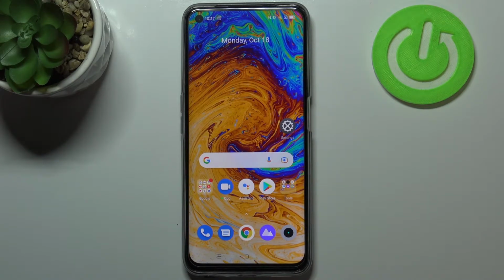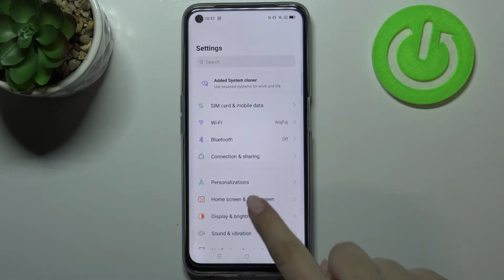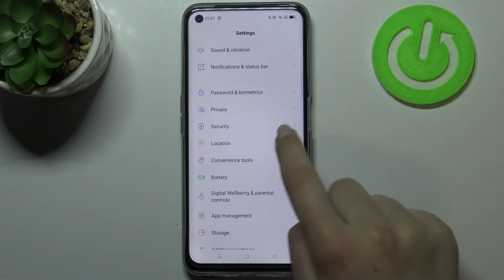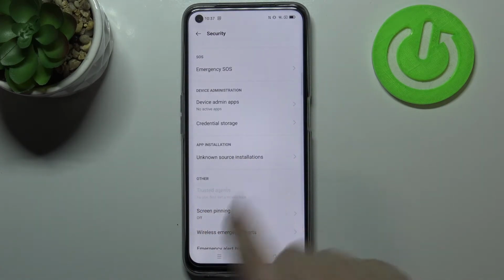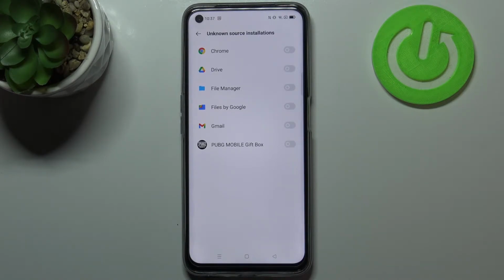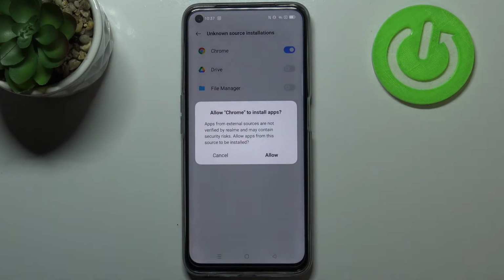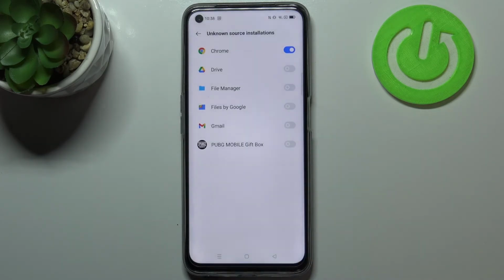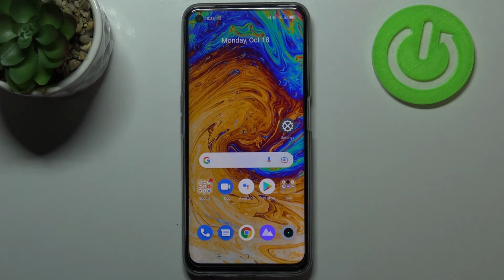How to Allow Unknown Sources on REALME 8i – Install Apps from Unknown Sources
REALME 8i Tutorials:
If your REALME 8i does not allow you to install apps from unknown sources, you can find out how to solve this issue by watching this video tutorial. We have found a quick and easy method that will let you use apps downloaded from unknown sources. Follow the instructions and repeat the steps to be able to install such apps on REALME 8i. Be sure to visit HardReset.info to find more useful tutorials for your REALME 8i.